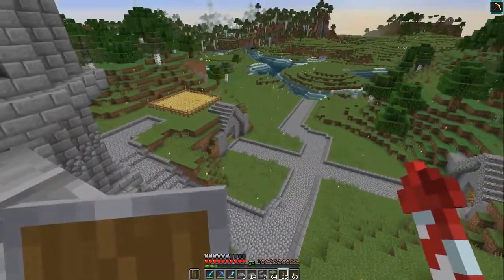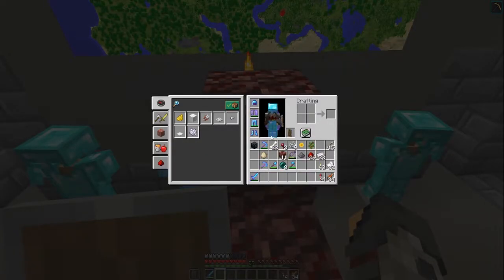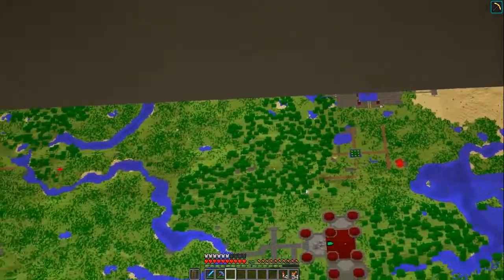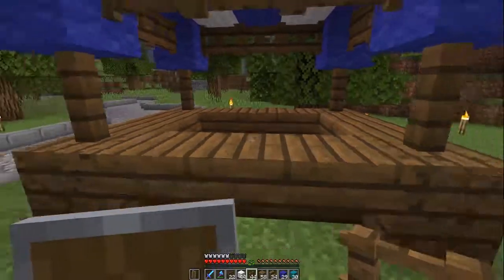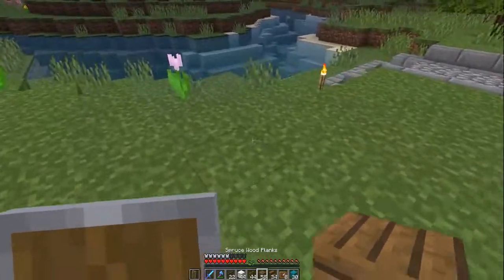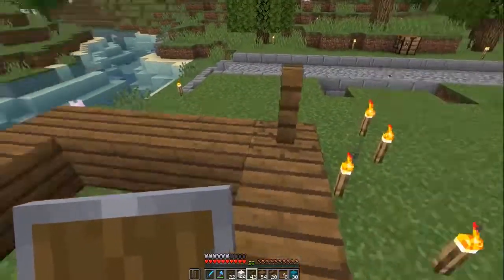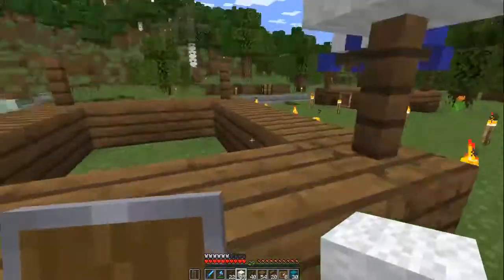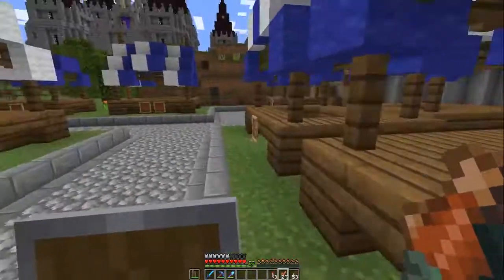Mercy's Minecraft Adventure - Castletown Markets - EP 12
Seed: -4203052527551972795